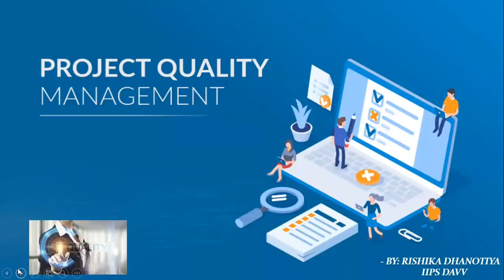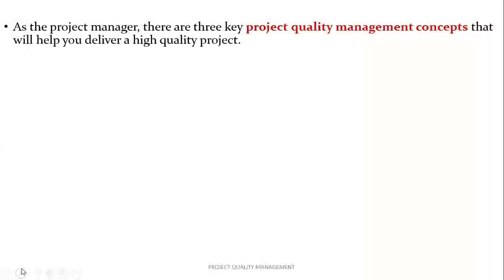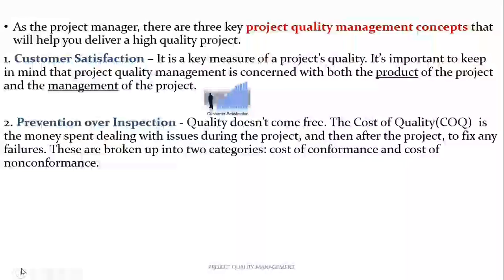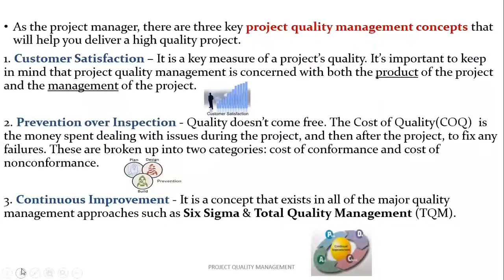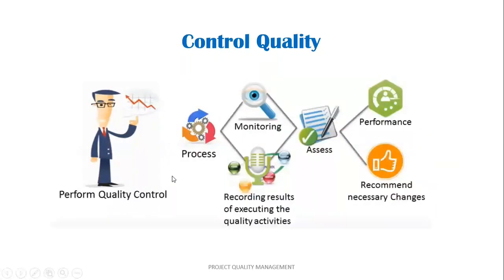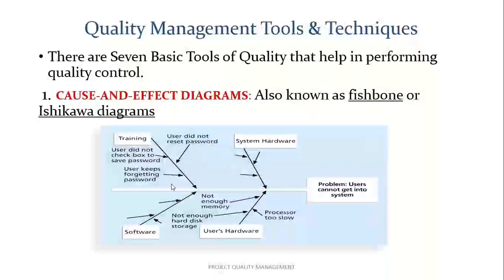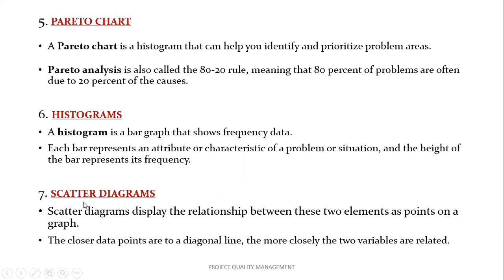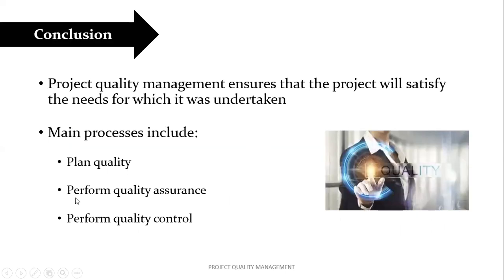Project Quality Management | Rishika Dhanotiya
Presented By : Rishika Dhanotiya (IT-2K15-29)
This video is a brief description of Project Quality Management Concepts,Processes & it's Tools and Techniques..